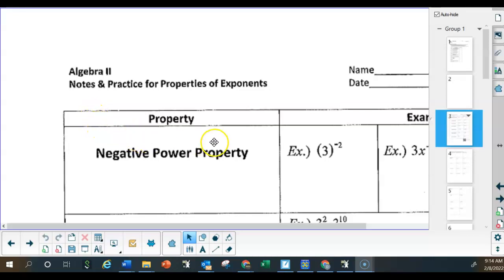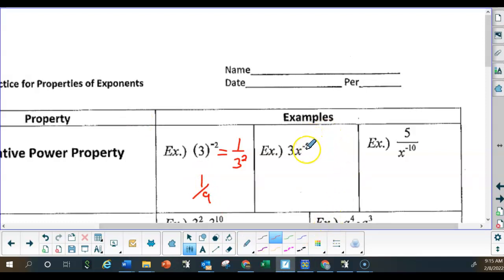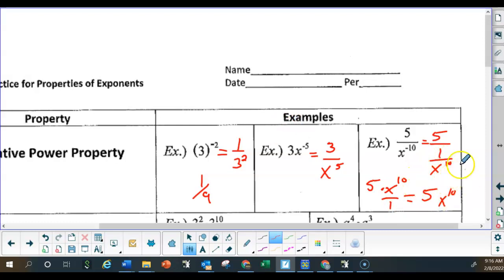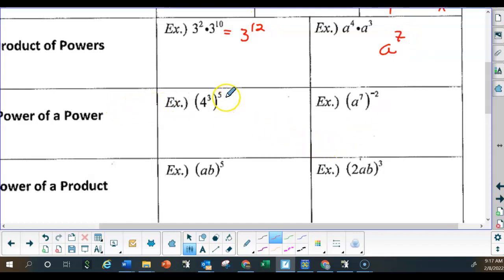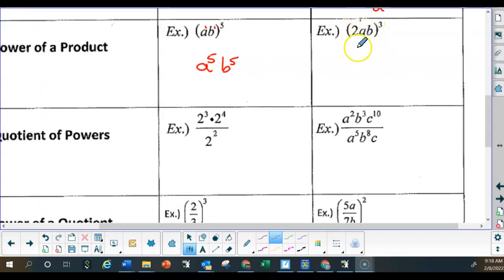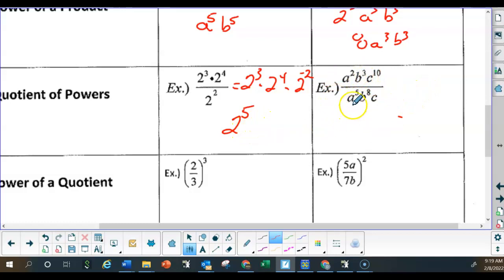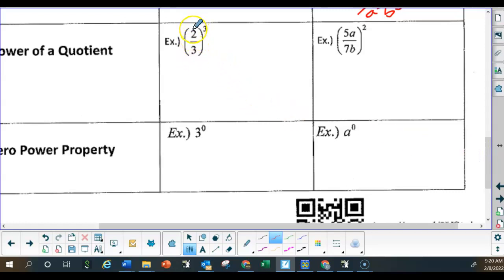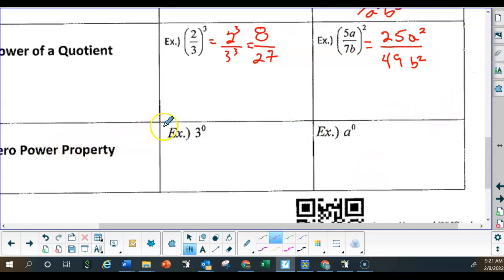property of exponents